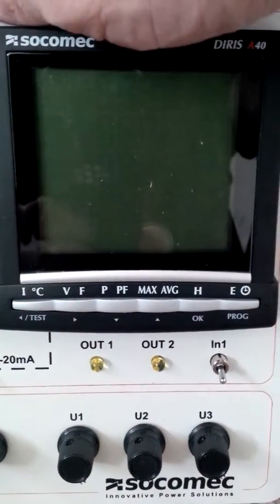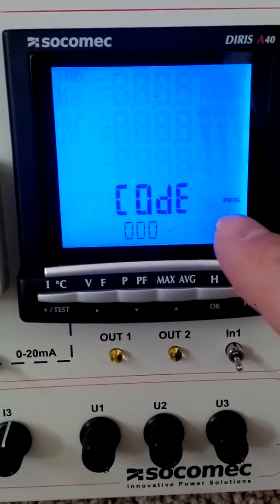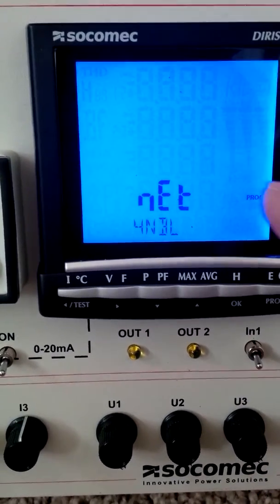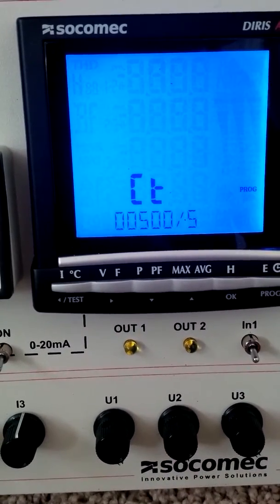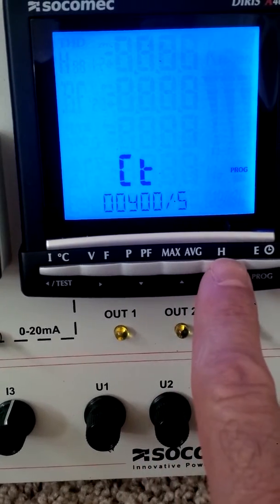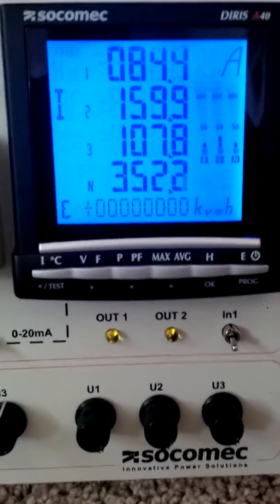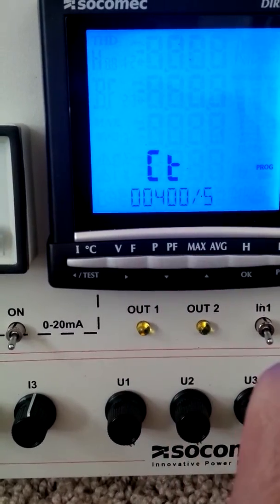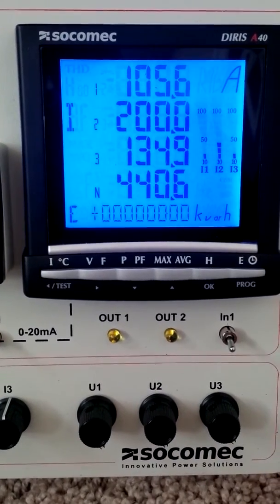Setting CT ratio